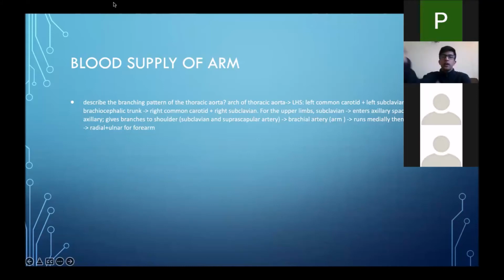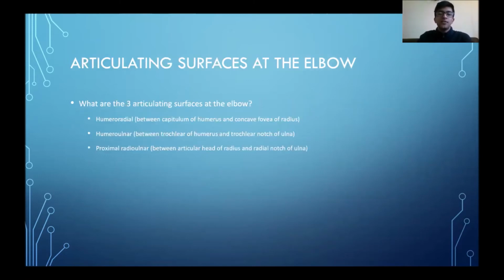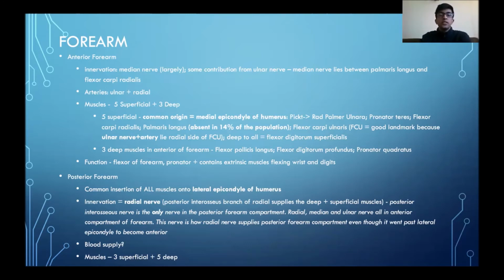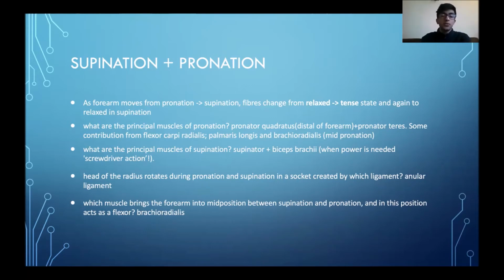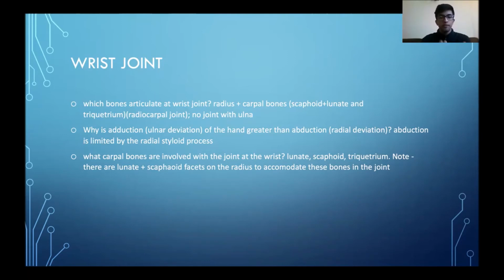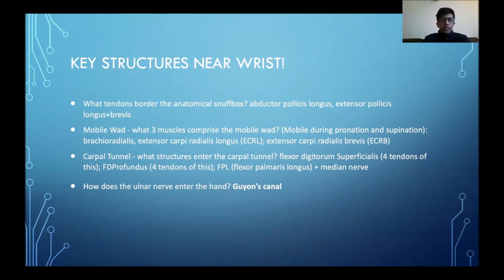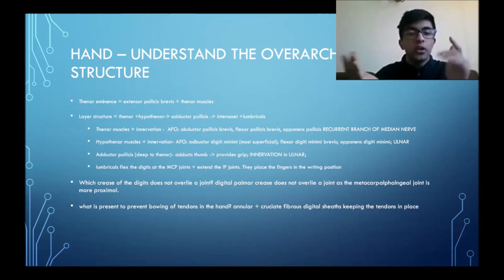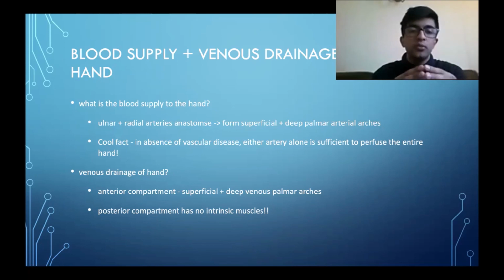Upper Limb Summarised Part 2!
Upper Limb anatomy all summarised - Part 2! I hope you enjoy this video and found it useful, please do let me know your thoughts! Best of luck!